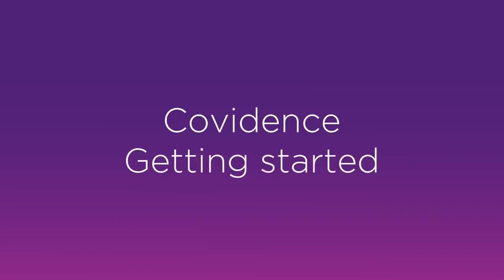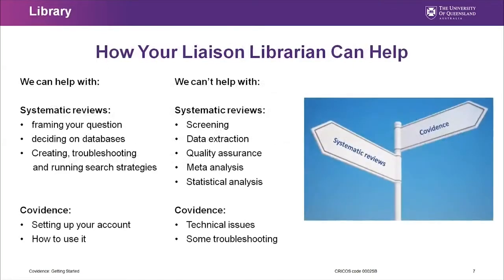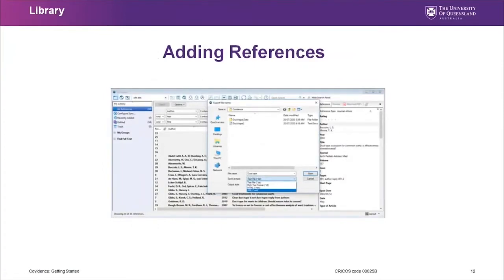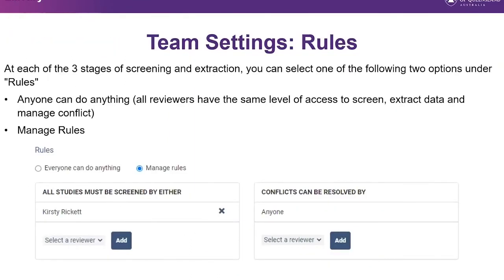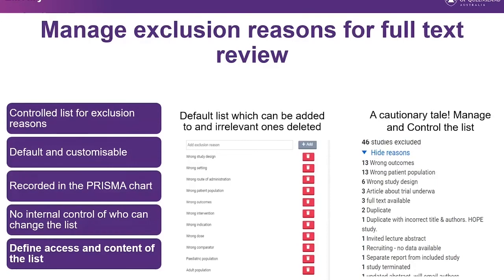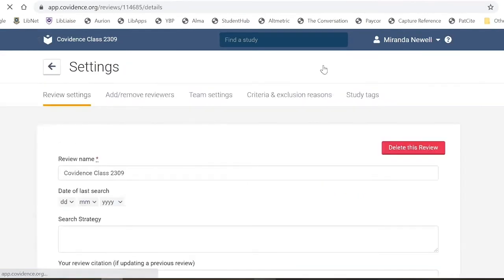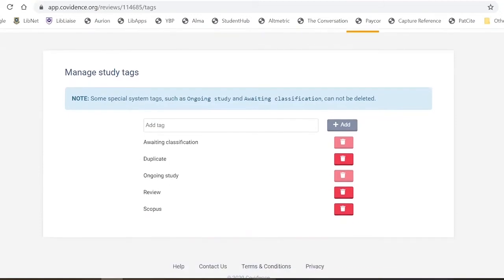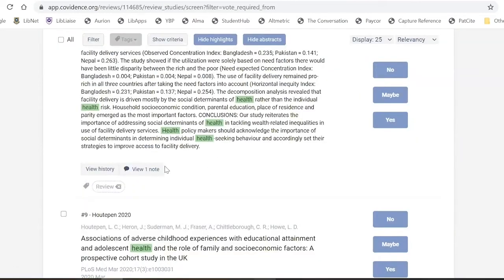Covidence: Getting started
Learn how to get started using Covidence with The University of Queensland for your systematic review.